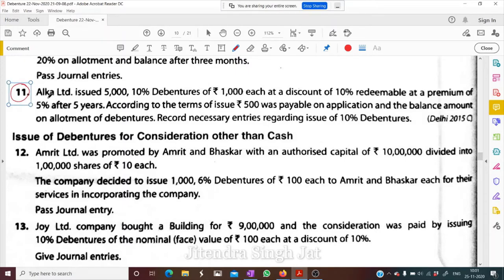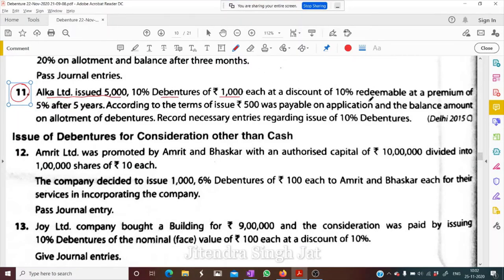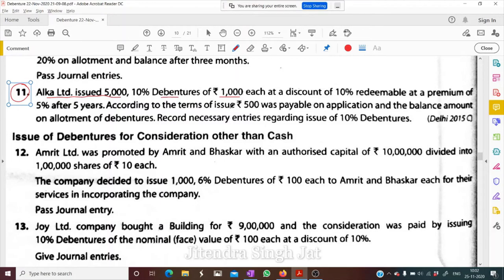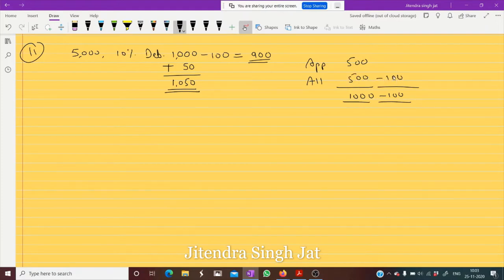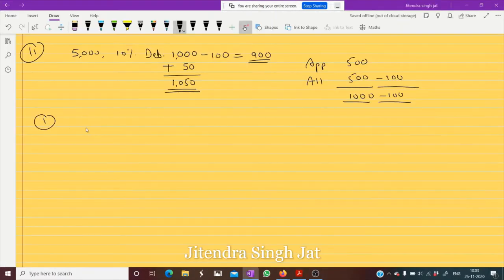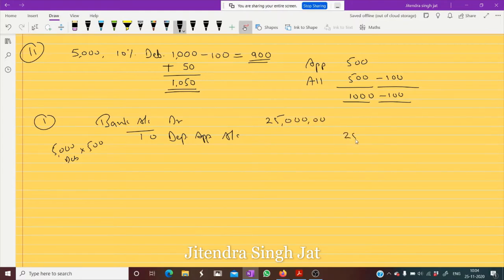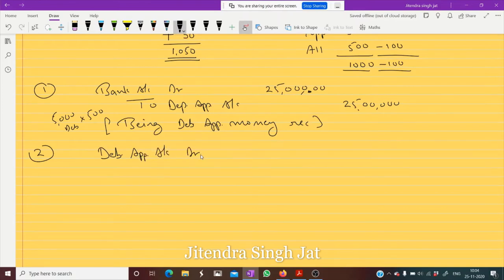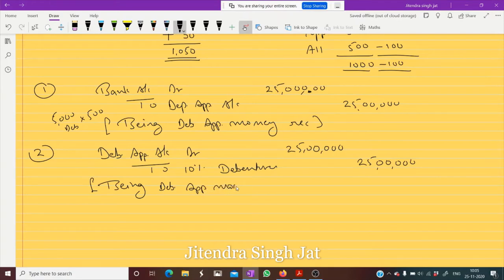Q.No 11 | Issue of Debentures | Company Accounts | TS Grewal Solutions | 2020-21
Q.No 11 | Issue of Debentures | Accounting for Companies | TS Grewal Solutions | 2020-21
Alka Ltd. issued 5,000; 10% Debentures of Rs.1,000 each at a discount of 10%.
Journal entries of issue of debentures at discount for cash.

JaiShriHari